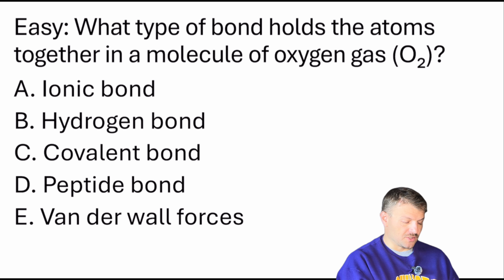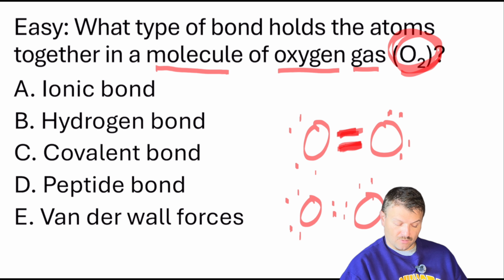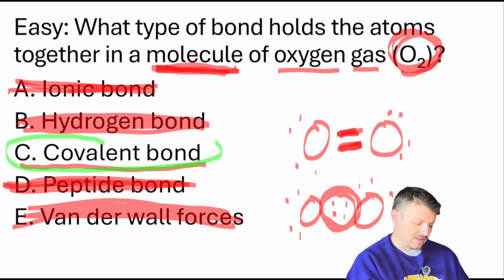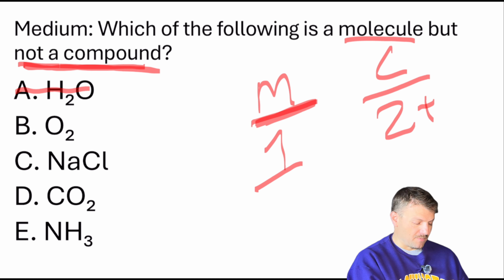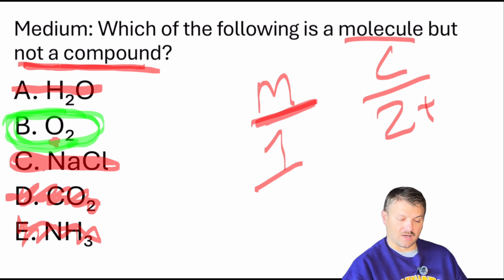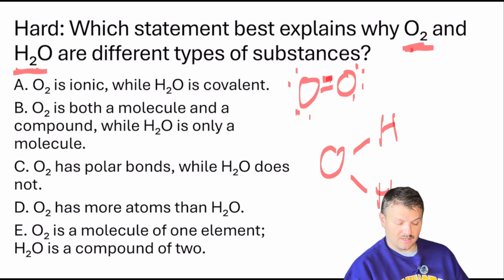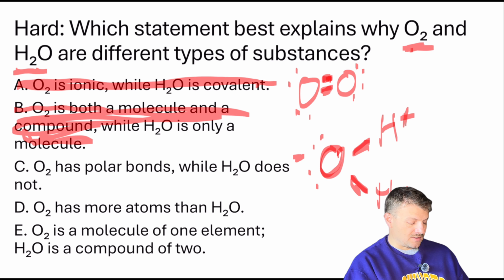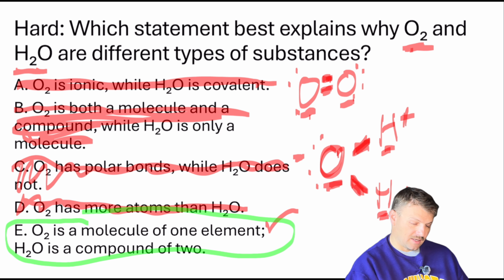MCQ: Molecule vs Compound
This is a set of multiple choice questions about molecules and compounds. I've included an easy, medium, and difficult style question.